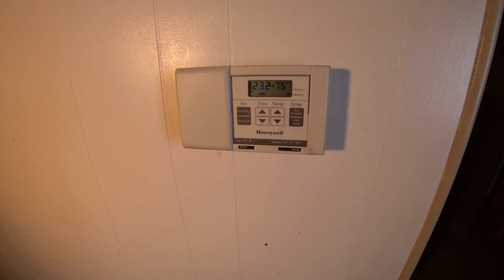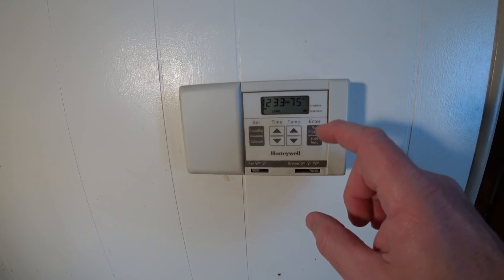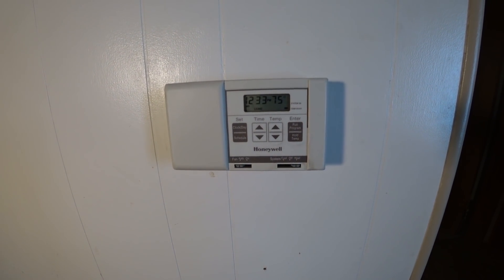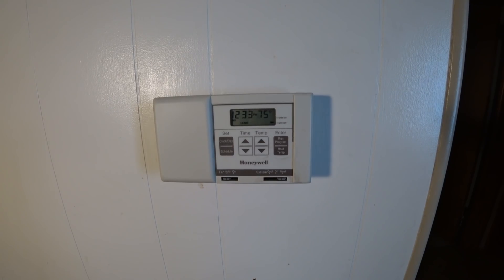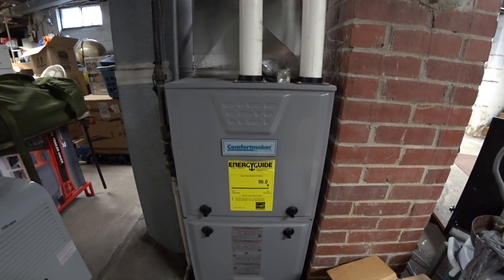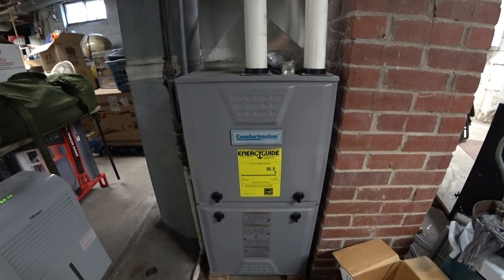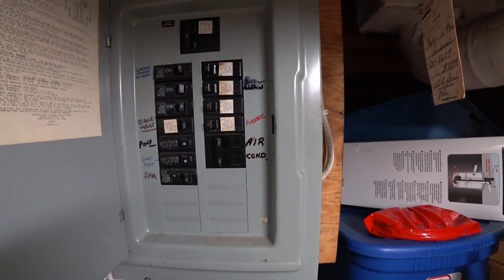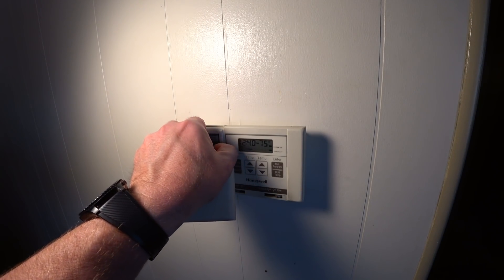Nest Thermostat Typical DIY Install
Due to Inventory shortages Please Click the link above and then pick your Thermostat..